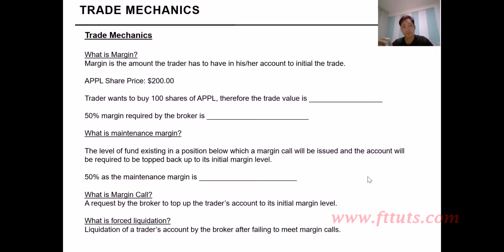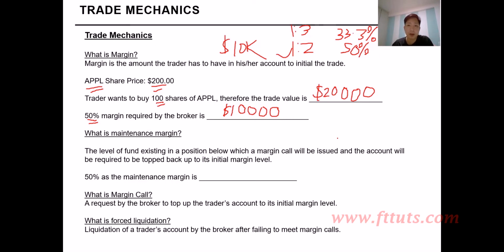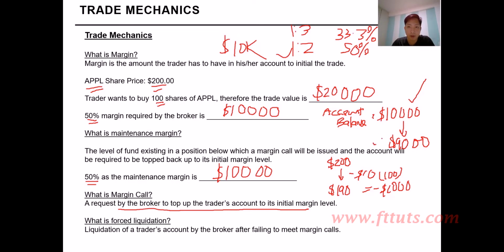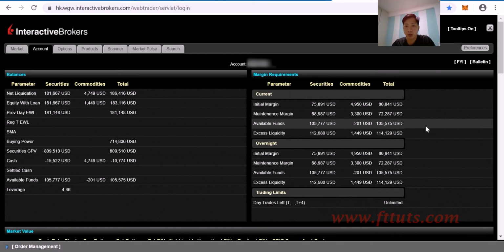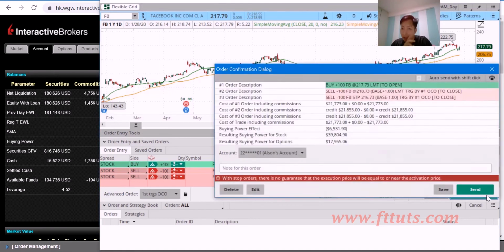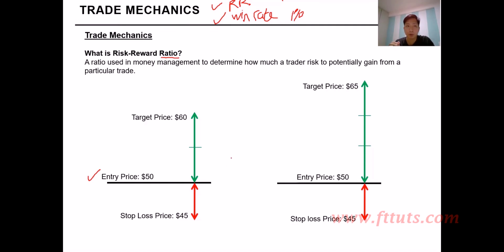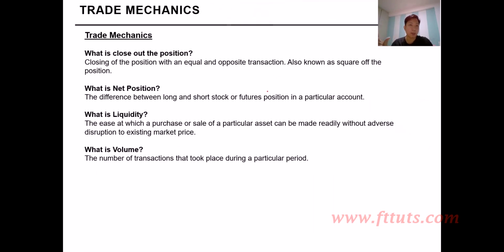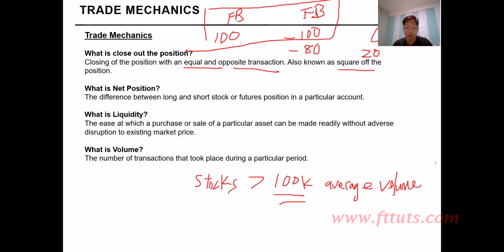L 2 P 1